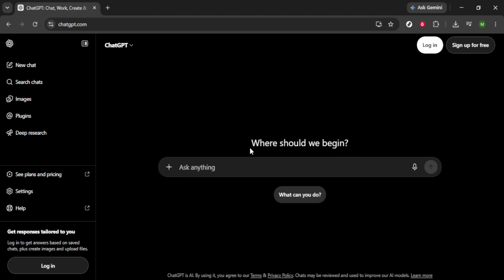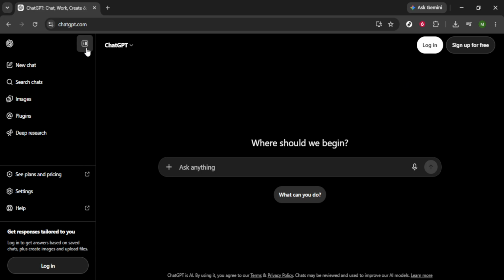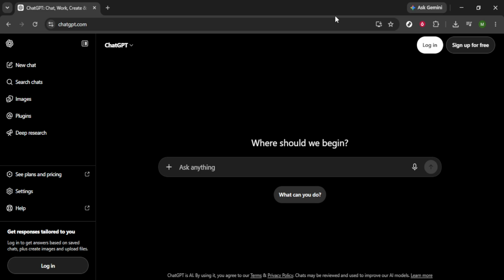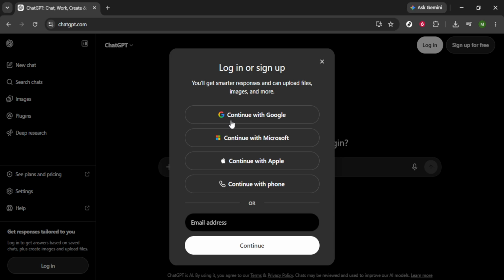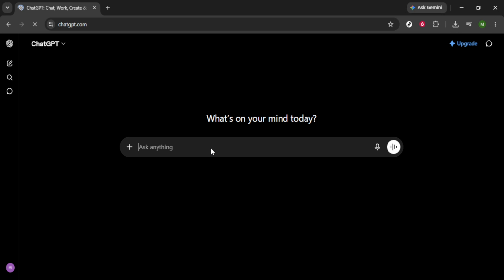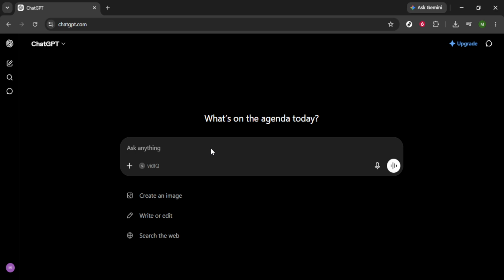How to Log In to ChatGPT With a Google Account (2026 Guide)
Wondering how to log in to ChatGPT using your Google account? This tutorial covers creating a Google account if you don’t have one, navigating to the ChatGPT login page, and selecting the option to log in with Google. After completing these steps, you'll be able to access ChatGPT quickly and start chatting without any hassle.